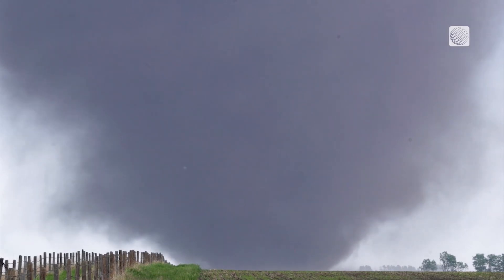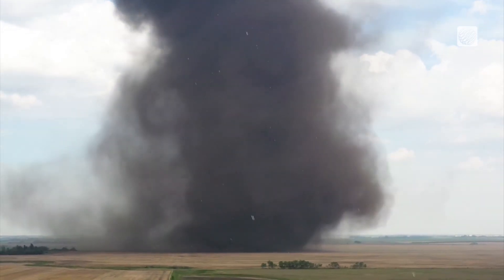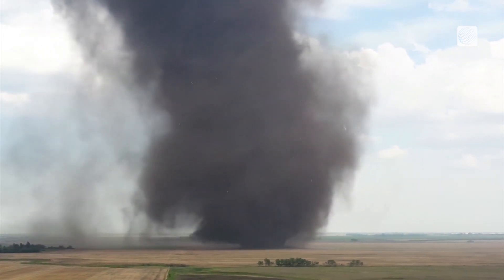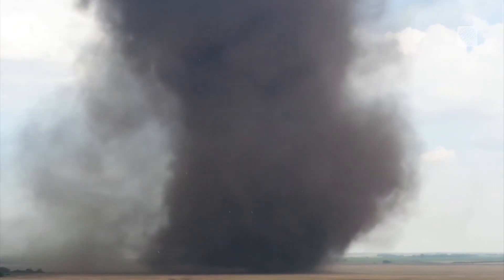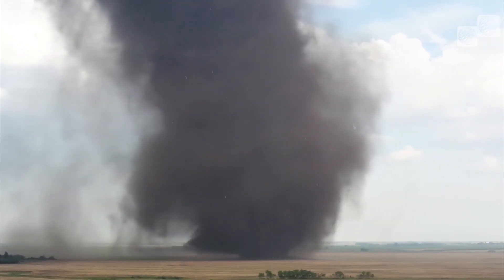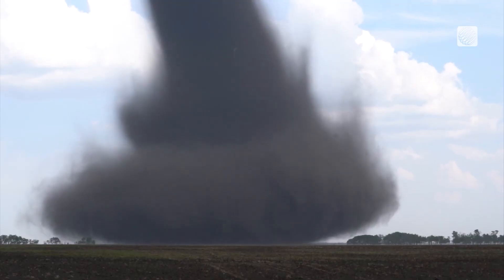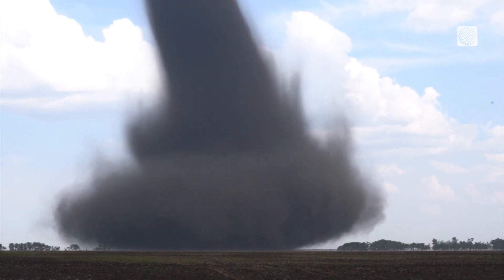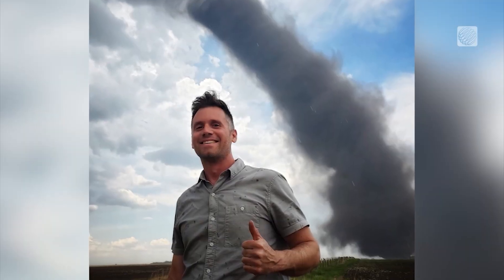"One Of The Best Tornadoes I've Ever Seen": Chaser Captures Epic Selfie During Alberta Storm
The Weather Network's Connor O'Donovan catches up with storm chaser Kyle Brittain as he recounts capturing what he says was one of the best tornadoes he has ever seen.  The twister touched down in Botha, Alta., on May 31.

 /weathernetwork